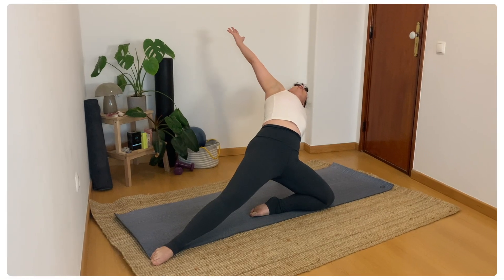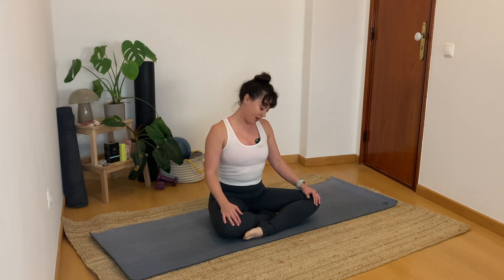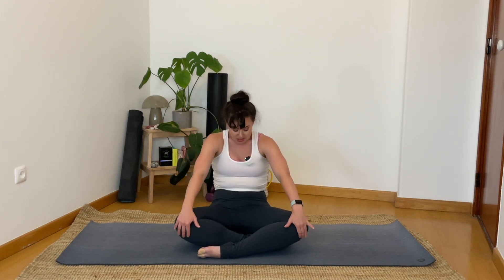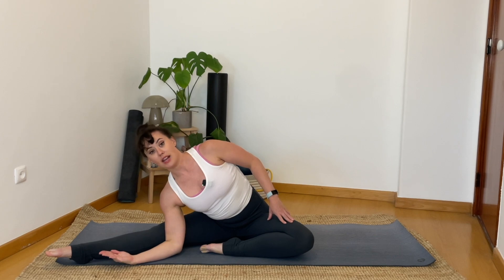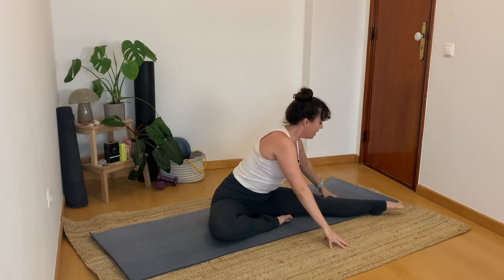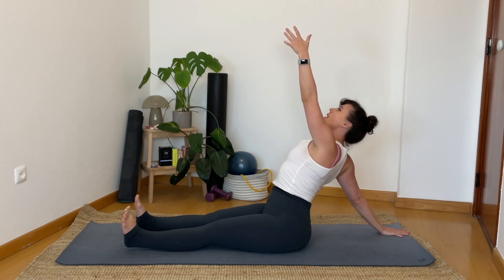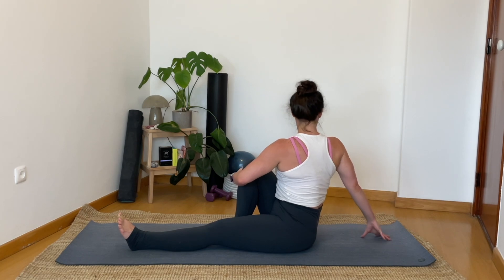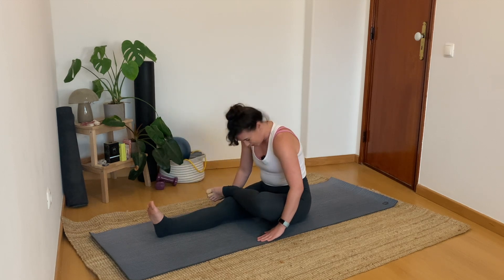Mindful Morning Yoga || Seated Stretch for Shoulders & Hips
In today's class, we'll dive into a delightful 10-minute yoga stretch that's designed to gently awaken your shoulders, hips, and back. No props needed, but if you're working with some tightness, having a yoga block or rolled-up mat nearby could offer added support.

Starting in a comfortable seated position, we'll embark on a journey to unravel tension from our upper body and hips. With each movement, we'll explore the joy of stretching, swaying, and embracing a mindful flow that welcomes a fresh start to your day.

From gentle twists to soothing stretches, we'll focus on keeping the body engaged and relaxed simultaneously. As we move through this sequence, remember, it's not about perfection but about how good it feels to care for yourself in just 10 minutes.

This express yoga session aims to bring a sense of renewal to your body, leaving you invigorated and ready to tackle your day. Remember to honor your pace, listen to your body, and most importantly, enjoy this rejuvenating moment of self-care. Can't wait to flow with you again soon!

Time Codes:
00:00 - Intro